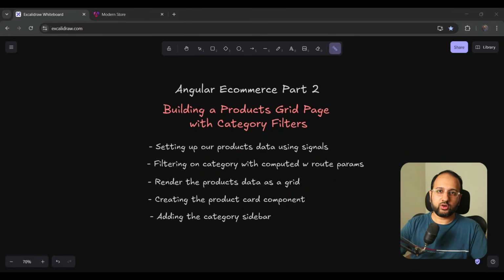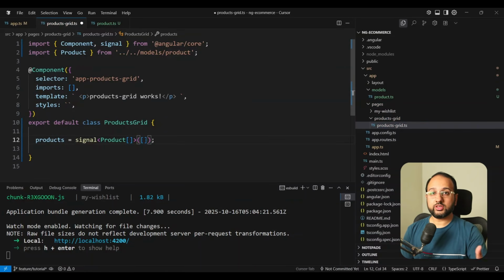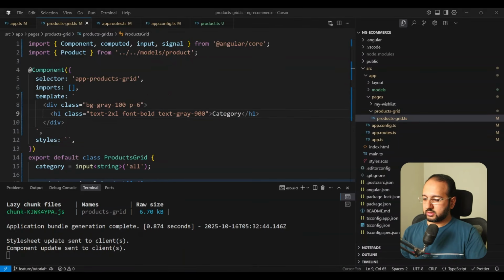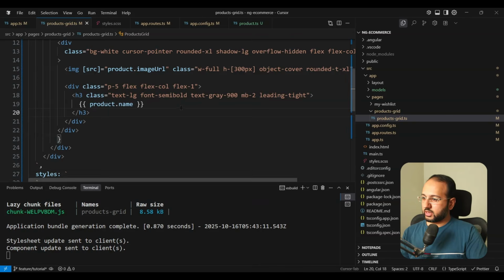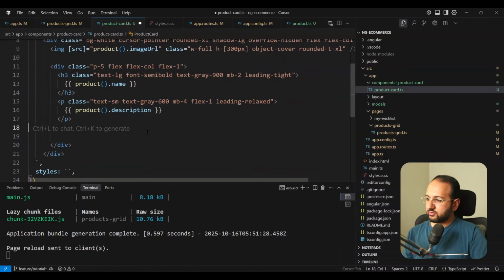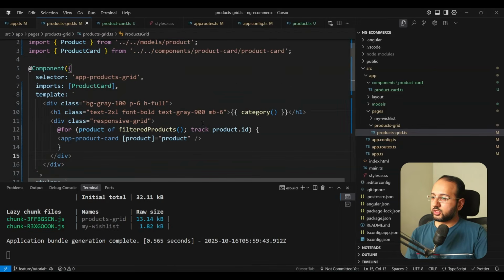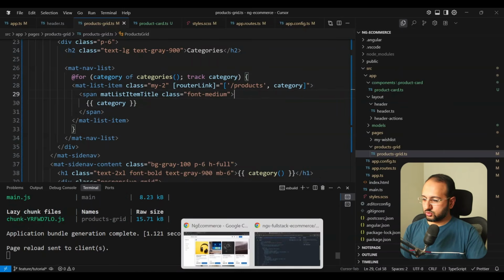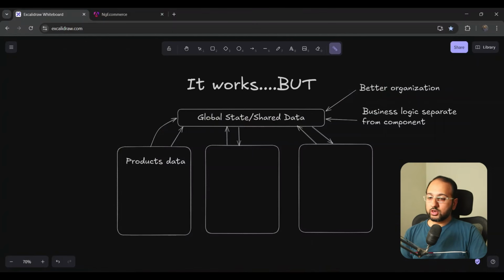Angular Product Grid with Category Filters - E-Commerce App (Part 2)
📽️ Learn Angular with me on my portal!

In this video, we continue building our modern Angular e-commerce application by creating a fully functional product grid with category filtering. We'll explore Angular Signals, the computed API, and learn how to build reusable presentational components.

Sections:
0:00 - Introduction & Overview
1:30 - Setting Up the Product Interface
3:45 - Introducing Angular Signals
6:20 - Creating the Products Signal
8:15 - Setting Up Route Parameters
10:30 - Creating the Filtered Products with Computed
13:00 - Rendering the Products Grid
15:45 - Text Interpolation & Data Binding
18:20 - Building the Product Card Component
21:30 - Component Communication with Inputs & Outputs
24:15 - Adding Product Details
27:00 - Conditional Rendering
29:45 - Implementing Angular Material Side Navigation
32:15 - Creating the Category List
35:30 - Router Links & Route Navigation
38:00 - Using Angular Pipes
40:15 - Dynamic Class Binding
42:30 - Highlighting Active Categories
44:45 - Displaying Product Count
46:00 - Why State Management Matters
47:30 - Conclusion & Next Steps